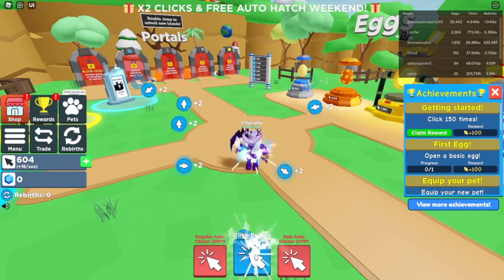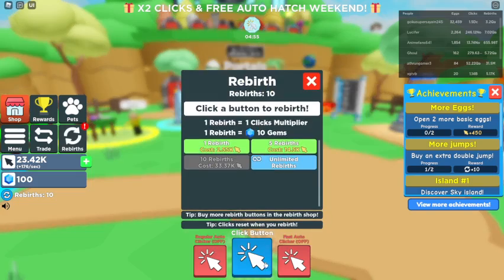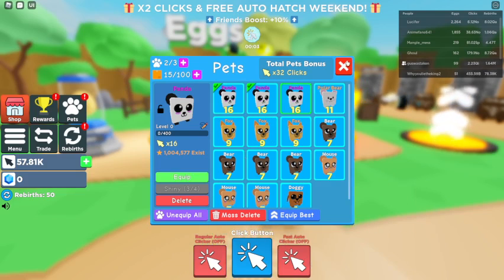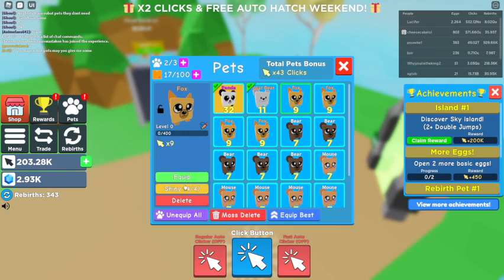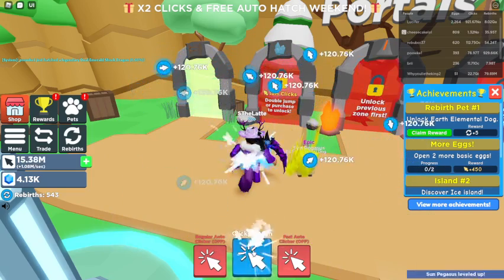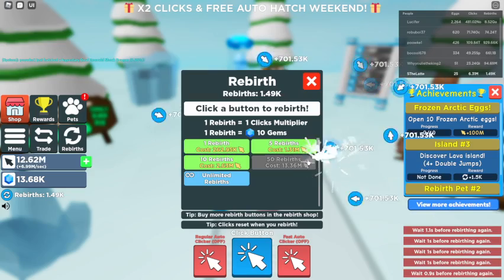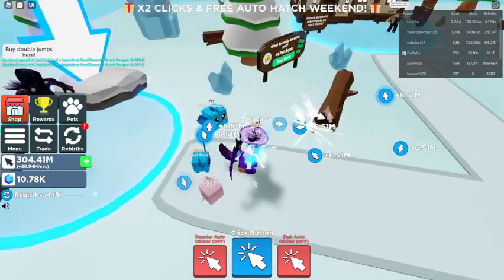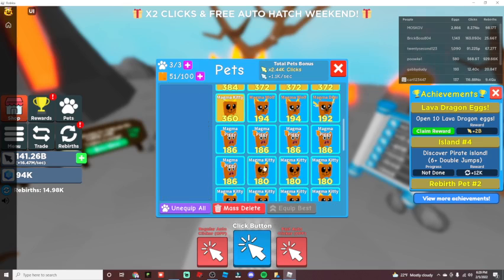Roblox Clicker Simulator Parts 1 and 2!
⚫My TikTok!: @itzsawyerplayz

💚My Minecraft Server!: Server Name: Sawyer SMP | Adress: SawyerSMP.mcnetwork.me | Port: 40123